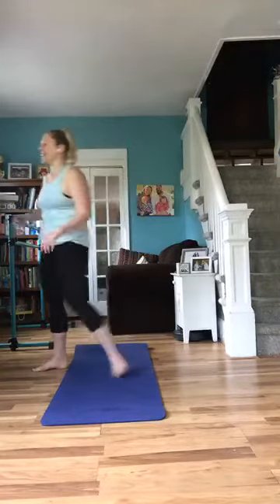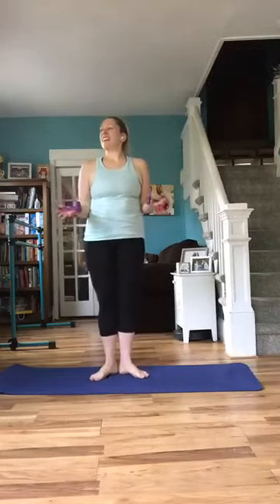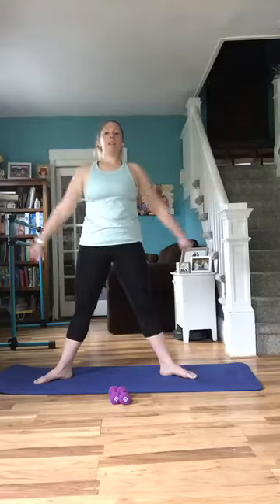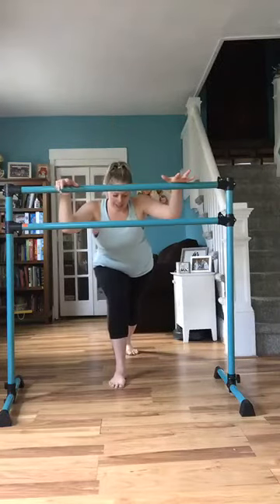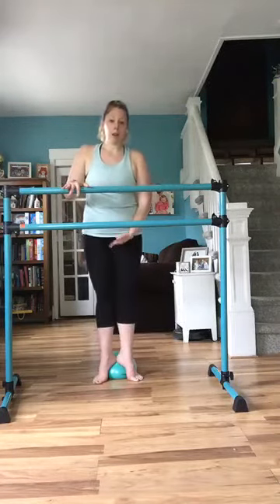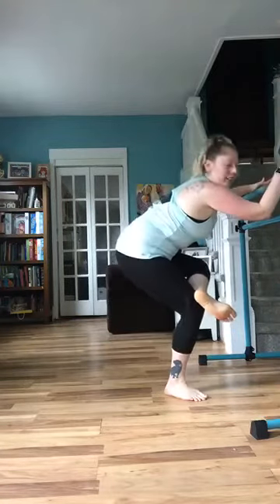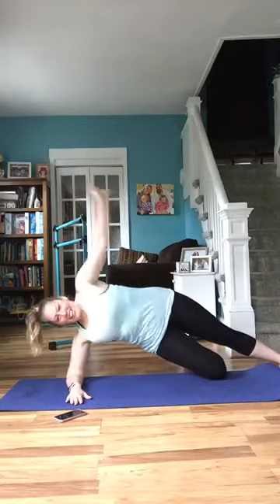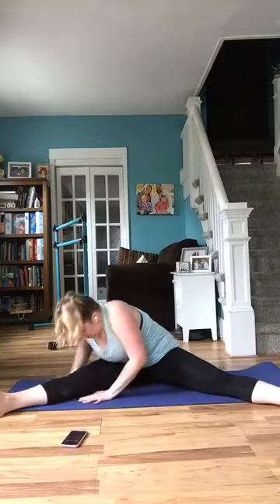Barre Fitness (via Facebook Live) w/ Jillian Bamford 06.10.20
Join Jillian Bamford on our BYDF Facebook Page for a Live Stream Barre Fitness class held every Sunday from 10:45am - 11:45am & Wednesday 10:30am - 11:30am. ~ Thank you for your support!

Barre combines Pilates, yoga, and ballet moves to effectively strengthen, tone, and balance the entire body. By using small, controlled movements, isometric holds and high repetitions, you will develop long, lean, and sculpted muscles while improving your posture and flexibility. A perfect workout for any fitness level!

* We offer these classes free of charge as a gift to our community during these challenging times. While donations are not expected or required, we very much appreciate any contribution you’d like to make to help support our teachers and studio. To make a contribution please visit SupportBYDF.com.  Thank you from the bottom of our hearts for following us on this virtual journey and for being the wonderful, loving, supportive community that you are. *

Can't make it at that time? No problem! Check back to our Facebook Page anytime and take a look on our News Feed or check under the Videos section to view this class (and others!) from your favorite BYDF Instructors at your leisure from the comfort of your own home.

Please show us some love and LIKE our Facebook page to stay up-to-date on studio news and to watch our special Live Stream classes!

We will also be sharing our Facebook Live videos to our BYDF YouTube Channel, after they are released. Please SUBSCRIBE to our channel and make sure to hit the bell next to the Subscribe button (after you subscribe), to be updated as soon as we add new classes and videos.

We're in this together and we're here for YOU!

Thank you for all your support in the "Virtual World". We look forward to continued practice with you in the studio and from home :)

About the Instructor:
Jillian Bamford: (Barre) A Berkshire County native, Jillian developed a newfound love of fitness when she left the workforce to become a stay-at-home mom to her two girls. An avid fan of ballet, Jillian was instantly attracted to barre fitness. Doing workouts from home for many years, she saw the need for more barre classes in the Berkshires, and became certified through International Ballet Barre Fitness Association. She is now an IBBFA Master Barre Instructor. When she’s not at the barre, Jillian works as a Marketing Manager for a local business. She is also incredibly passionate about animals and has worked with New England Basset Hound Rescue, a non-profit dog rescue, since 2013. Jillian creates a sense of community and belonging in her classes. She loves lifting up and empowering her students at the barre and beyond.